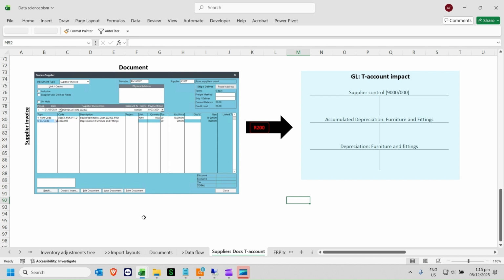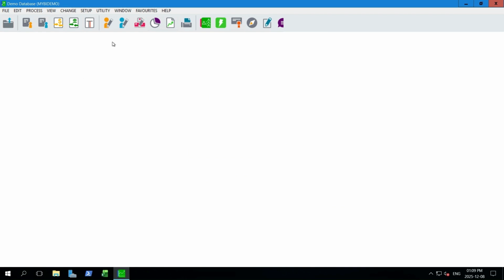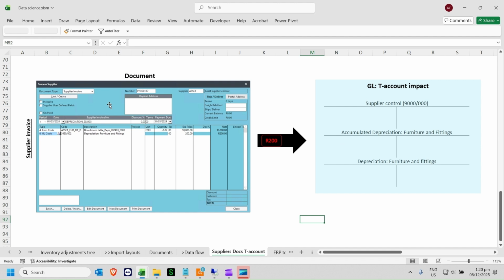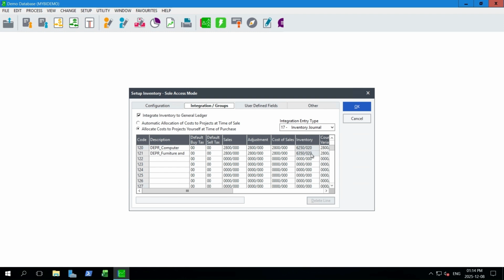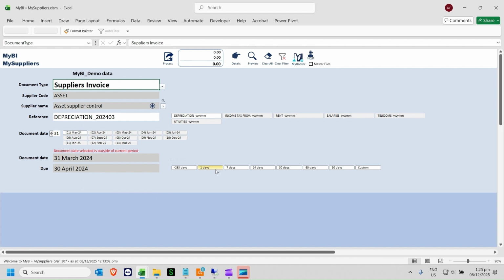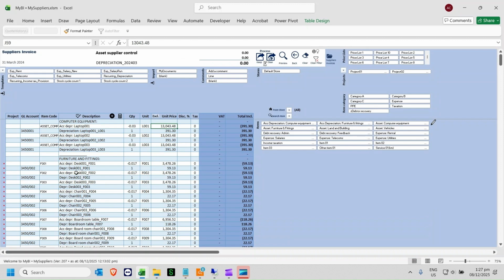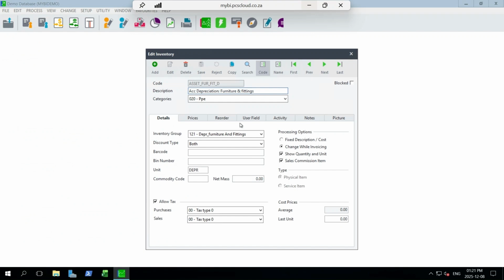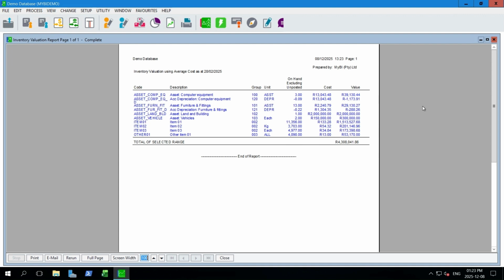How to integrate & automate your Fixed Asset Register in Pastel Partner and Sage 50Cloud using items